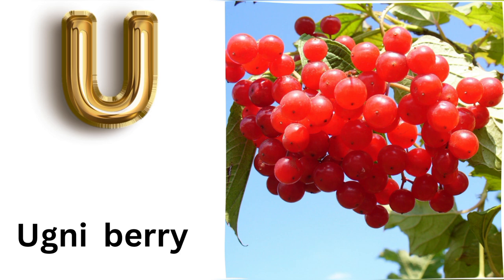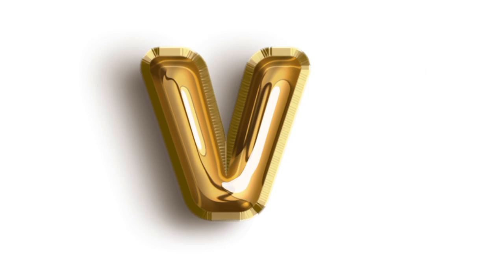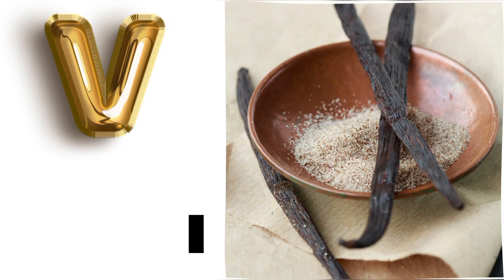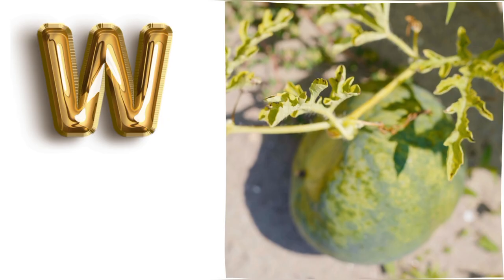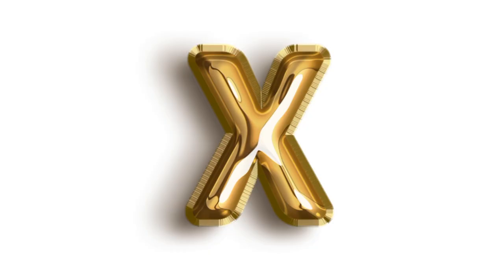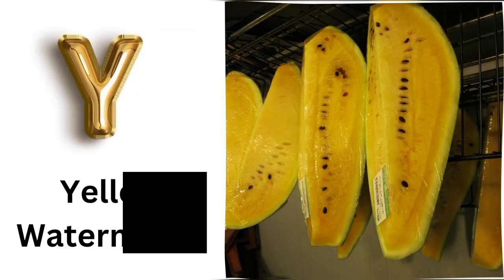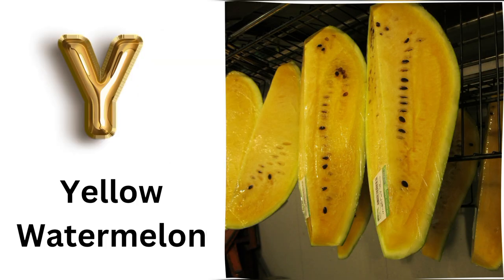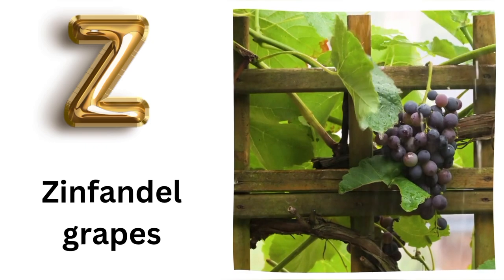ABCD in fruits version|| learn English alphabets with fruits||abcd fruits#kids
hello friends how are you all in this video kids can learn about abcd alphabets with fruits., by watching this video kids can learn about fruits name

b is for banana 🍌
c is for cherry 🍒
d is for date
e is for elder 🫐
f is for fig
g is for grapes 🍇
h is for horned melon
i is for Indian gooseberry
j is for jackfruit
k is for kiwi 🥝
l is for lemon 🍋
m is for mango 🥭
n is for nectarine
o is for orange 🍊
p is for pineapple 🍍
q is for quince
r is for raspberry
s is for strawberry 🍓
t is for tomato 🍅
u is for ugni berry 🫐
v is for Vanilla fruit
w is for watermelon
x is for xigua
y is for yellow watermelon
z is for Zinfandel grapes 🍇🍇